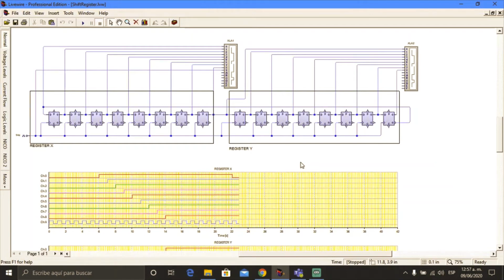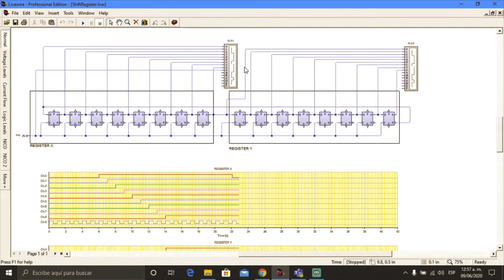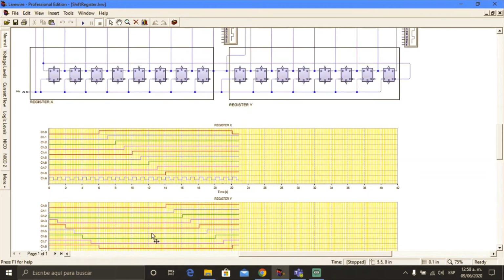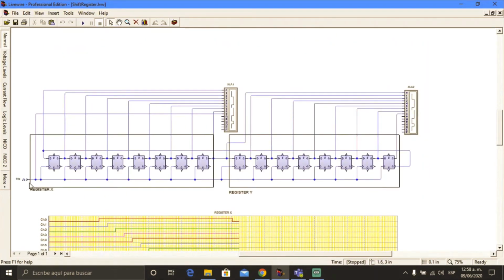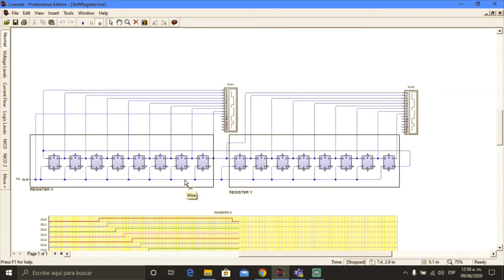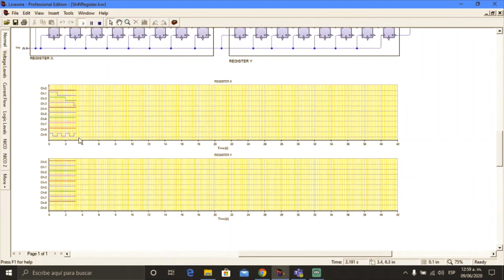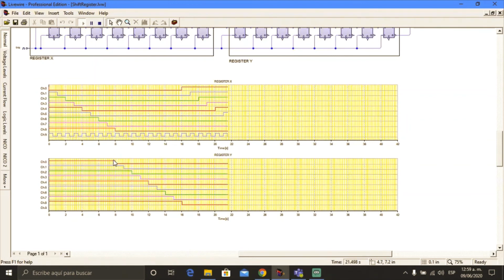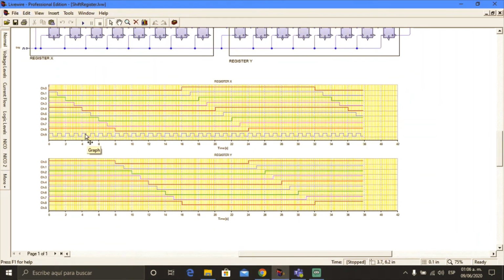Serial Transfer Between Registers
Data communication-Laboratory Practice 2
Professor: Javier Poot
Embedded Systems Engineering